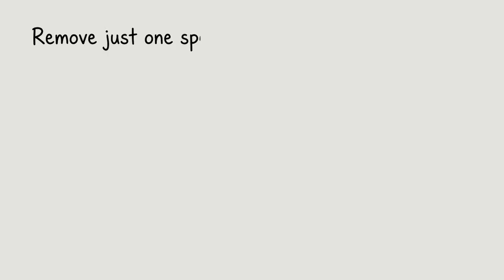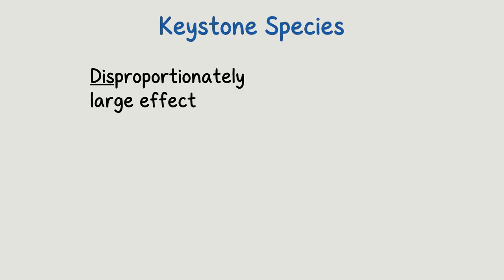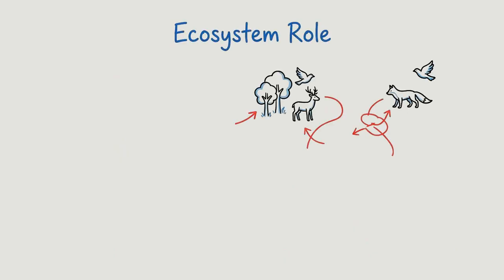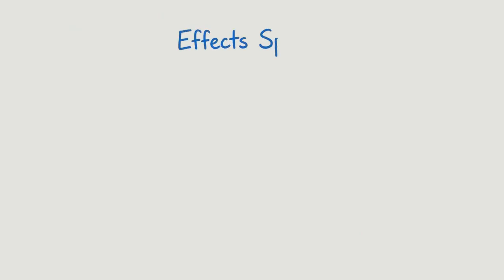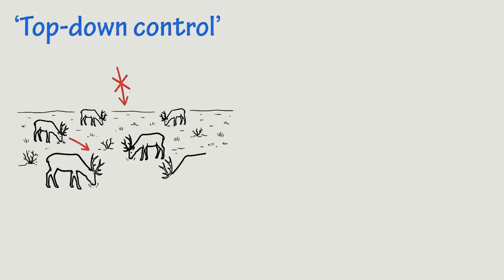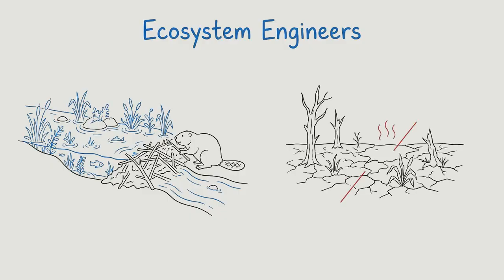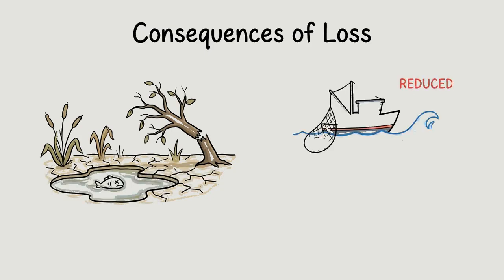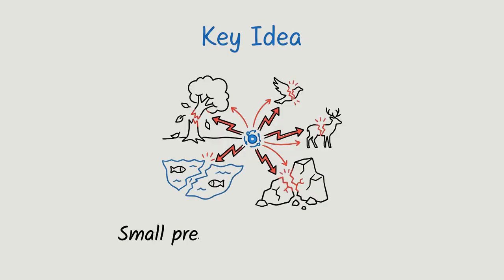What is a keystone species in an ecosystem?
Some species have a surprisingly large impact on their environment—remove them, and the entire ecosystem can change or even collapse.

In this video, we explore what a keystone species is, how it shapes the balance of an ecosystem, and why its role is far more important than its population size might suggest.

🧠 Golpo AI Prompt: “What is a keystone species in an ecosystem?”